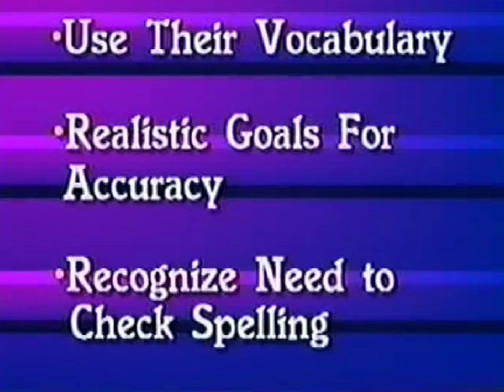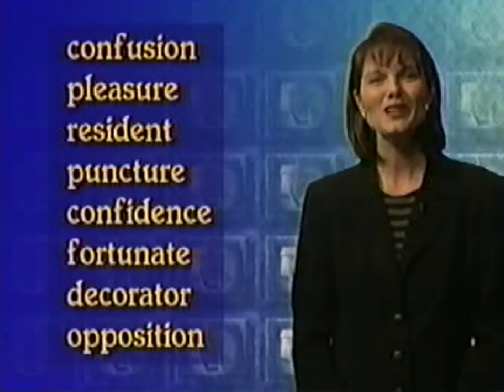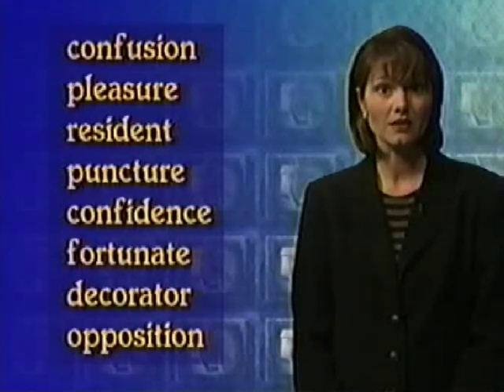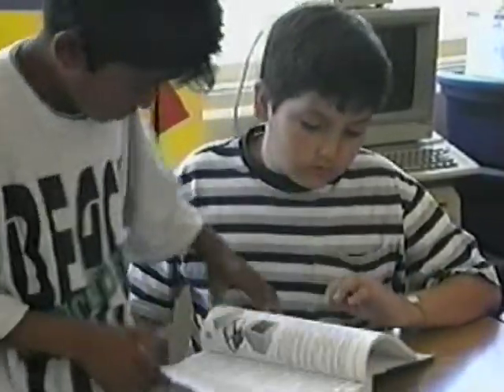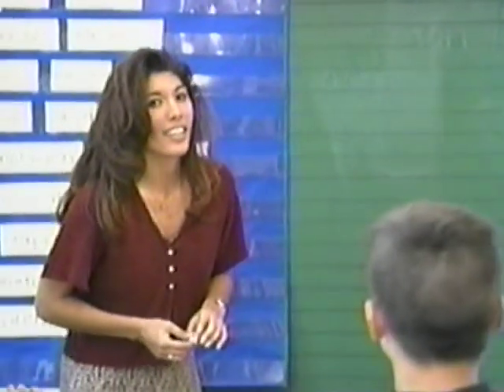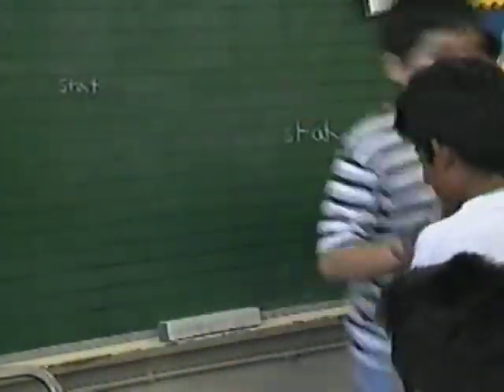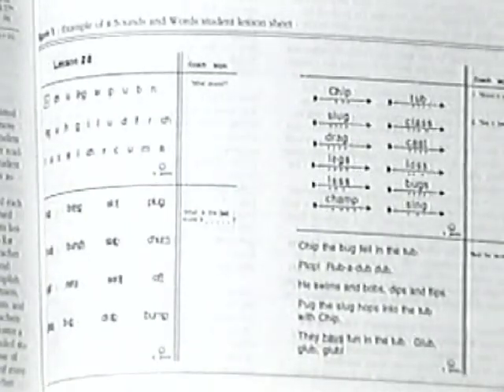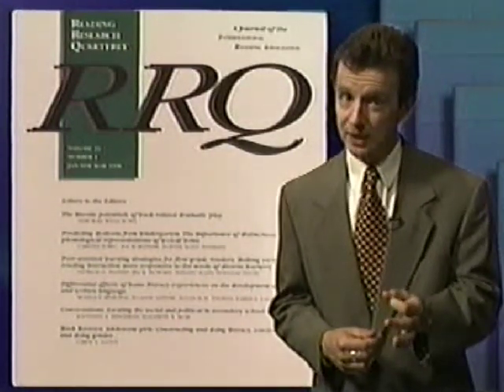R2R 14 Spelling 2